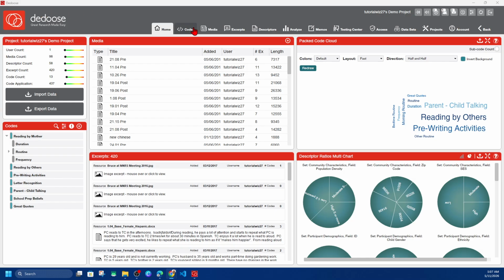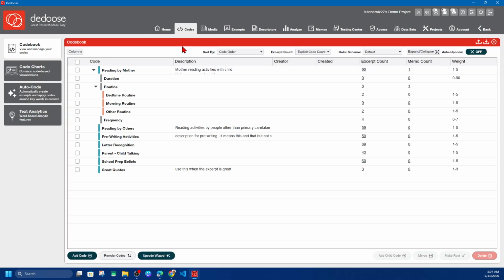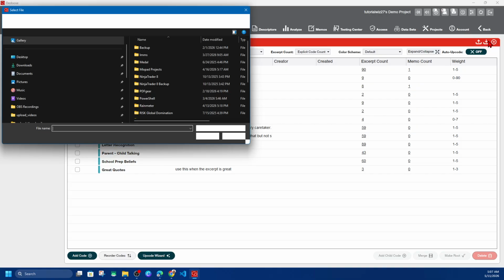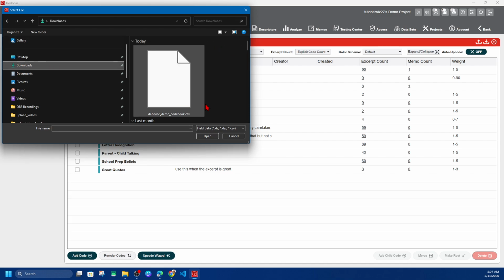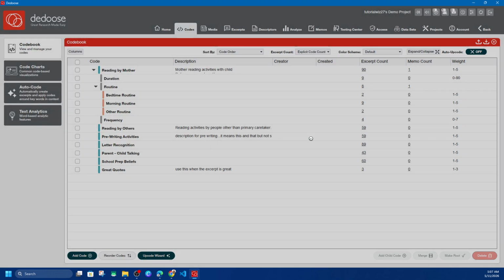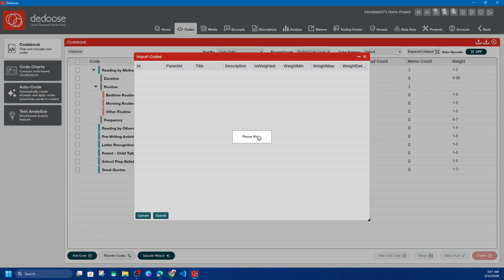How To Import Codebook Into Dedoose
Learn how to import a codebook into Dedoose in this detailed video tutorial. This video will guide you through the process of importing a codebook into Dedoose, a popular web application for mixed methods and qualitative research. Whether you're a student, an academic researcher, or a professional, understanding how to import a codebook into Dedoose is a crucial skill. This video is designed to make the process easy and straightforward.